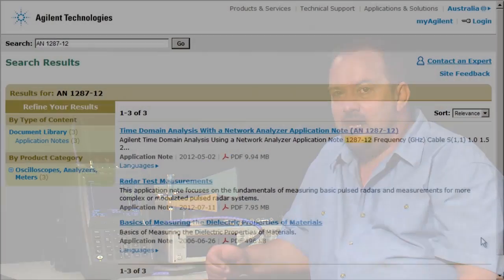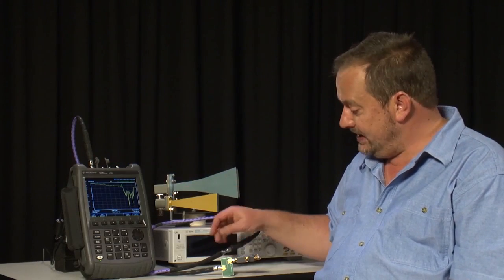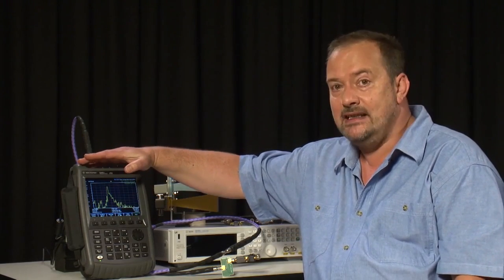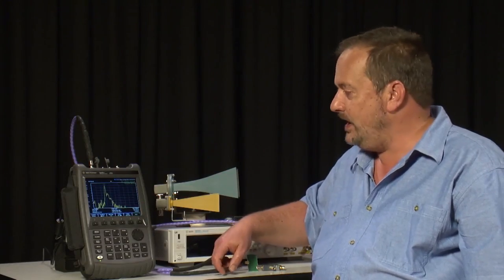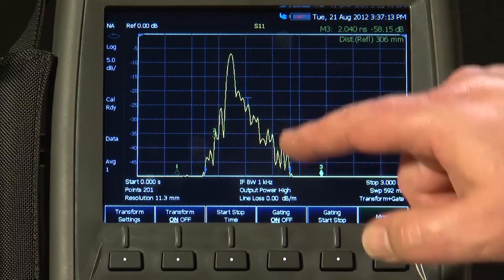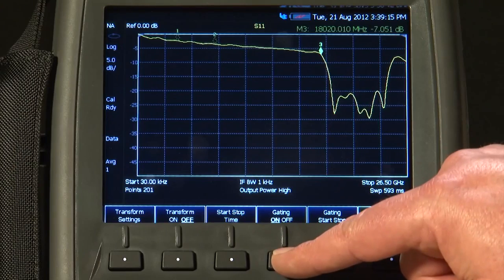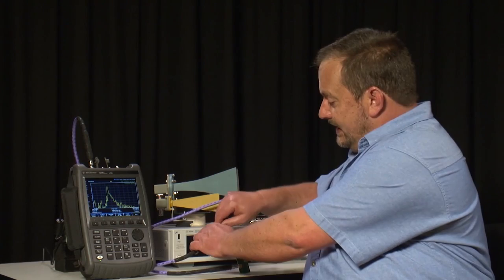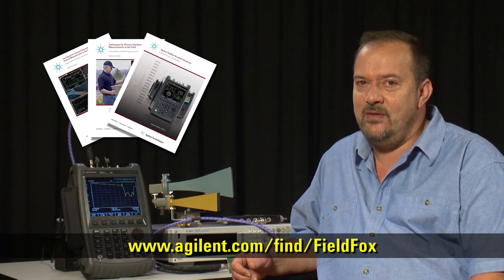Time Domain Measurements | FieldFox Handheld Analyzers | Keysight Technologies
See how a FieldFox handheld analyzer can be used to perform time domain measurements in the field. This video demonstration (4 of 8) includes an explanation of time domain basics and time domain gating, examples of measuring the quality of cables, adapters, connectors, and identifying and removing mismatch discontinuities.